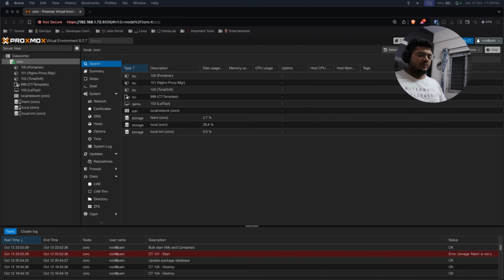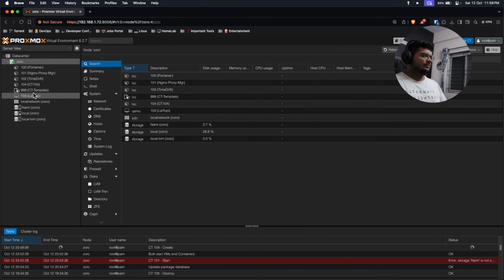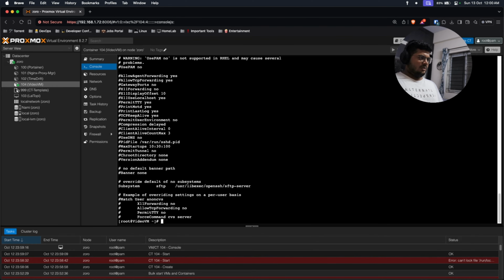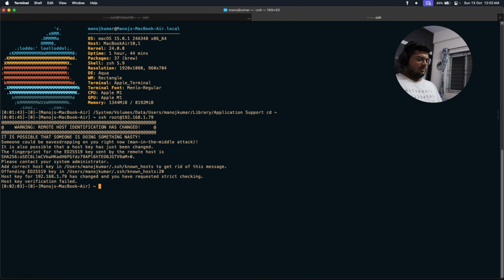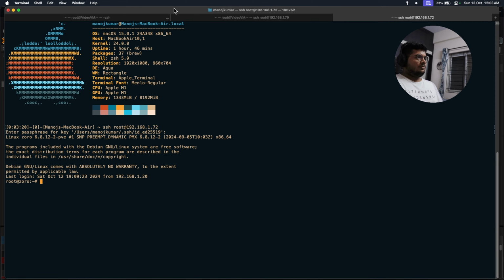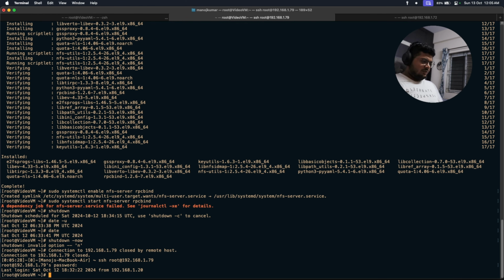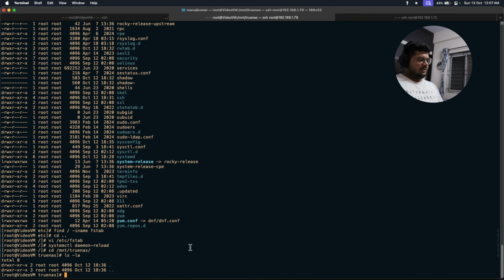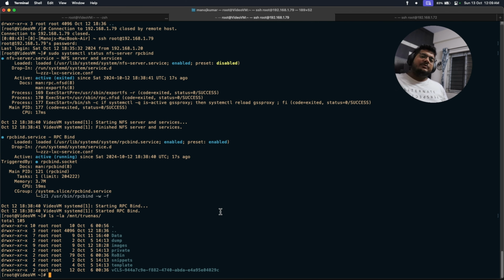How to Add NFS Share to LXC Containers in Proxmox: Step-by-Step Guide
In this video, we'll guide you through the process of adding an NFS share to LXC containers on Proxmox. Whether you're managing a small home lab or a large enterprise environment, integrating NFS shares can simplify data sharing across multiple containers. We'll cover everything from installing necessary packages and configuring SSH to mounting NFS shares and understanding the differences between privileged and unprivileged containers. By the end of this tutorial, you'll have a clear understanding of how to set up and manage NFS shares within your Proxmox environment. Perfect for system administrators, DevOps engineers, and anyone looking to streamline their container management!